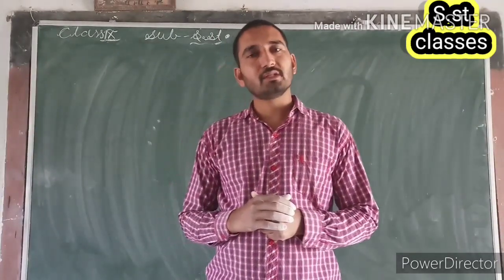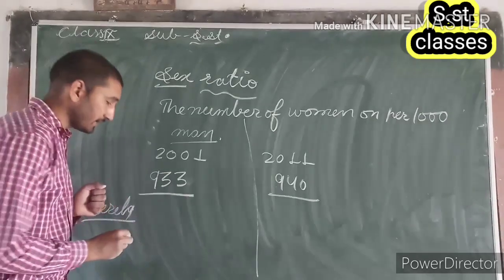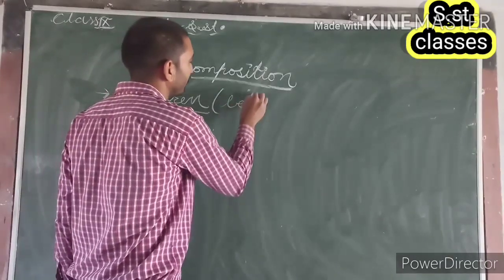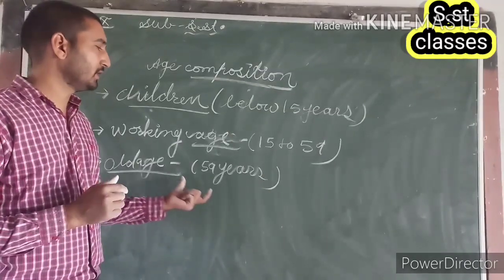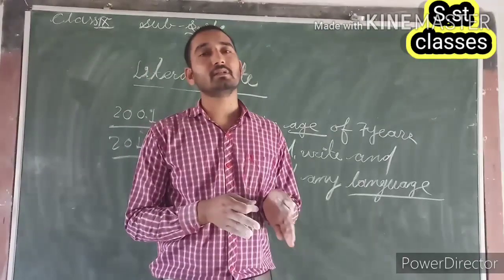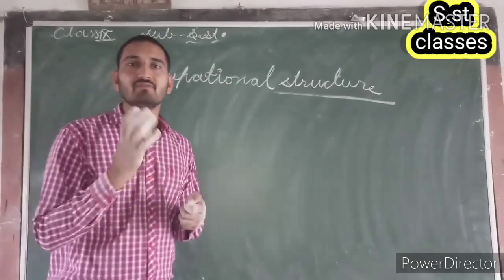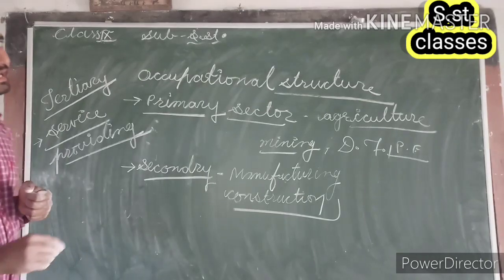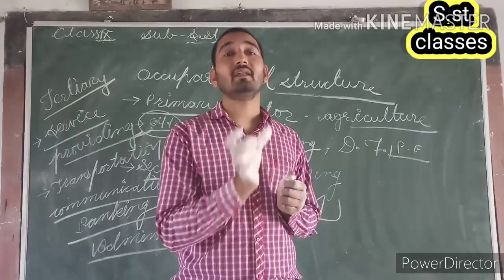Sex ratio ,literacy rate ,age composition and occupational structure 9th standard NCERT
This video contains an explanation of sex ratio ,literacy rate ,age composition and occupational structure.